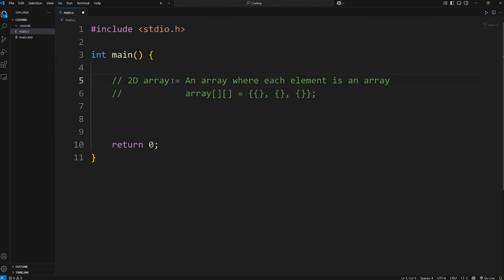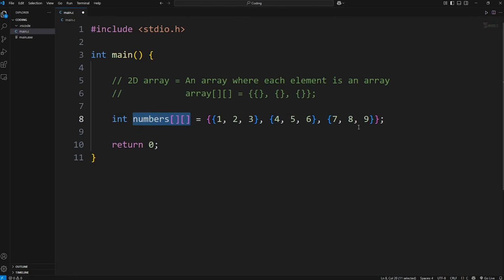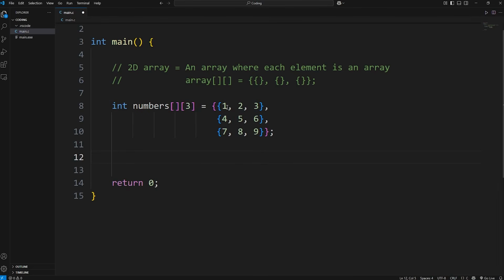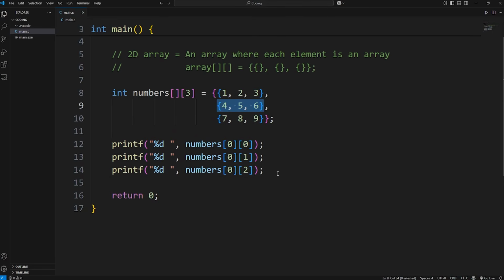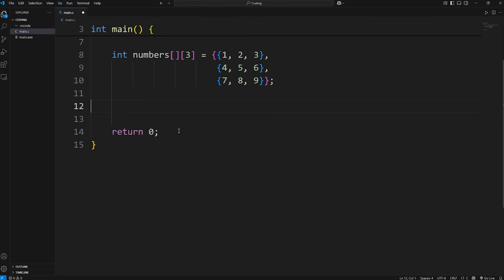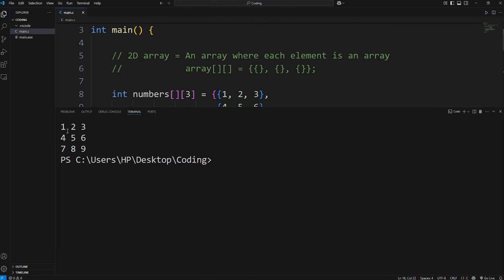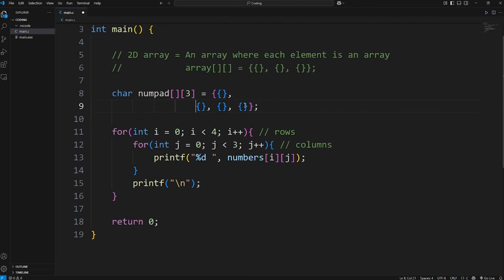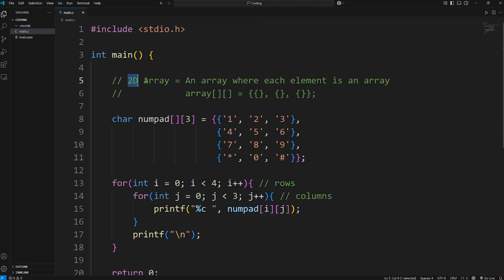Learn 2D arrays in 8 minutes! ⬜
// 2D array = An array where each element is an array
    //                    array[][] = {{ }, { }, { }};

    char numpad[][3] = {{'1', '2', '3'},
                                        {'*', '0', '#'}};